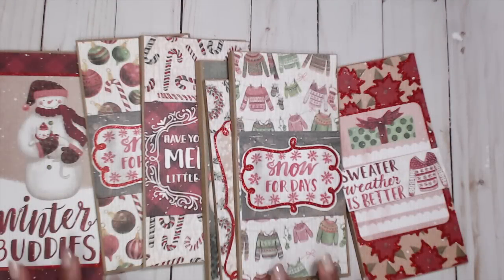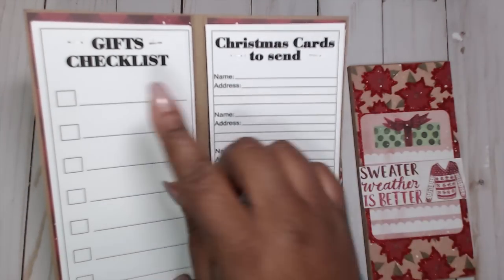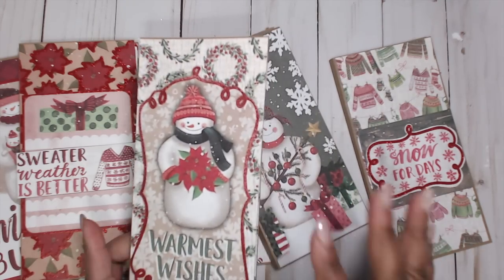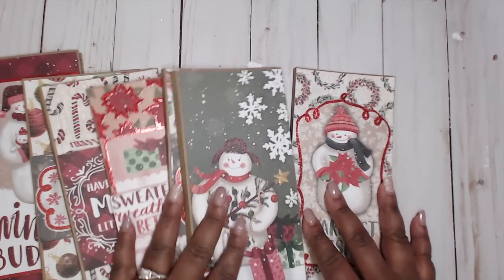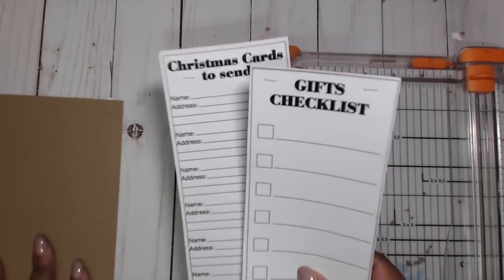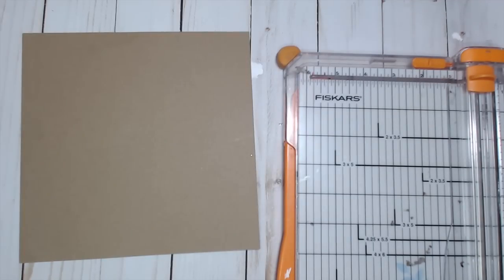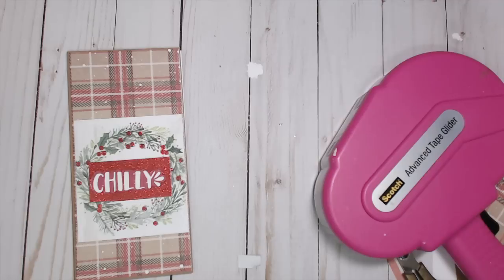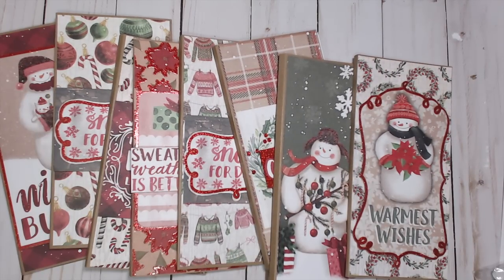{BEST OF | FAVORITES} CRAFT FAIR SERIES | TUTORIAL | EPISODE #14| CHRISTMAS PLANNERS |LIST PAD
OPEN ME

Welcome to another SERIES!!! Here I am sharing my journey to my craft fair! I only have 1 month to get my item together - I am taking you along with me!!

These ideas are not only good for the craft fair - but they are good for GIFT GIVING FOR THE HOLIDAY SEASON as well!! Are you in a Secret Santa? This will help! Short on cash - this will help! Little to no time to give  - this will help! You get my drift??

Anyway, I hope that you all will enjoy this series, tutorial and the little chit chat in between.

HUGS,
TMIKA

Where I get the Art Glitter Gluje:

TINY Tip Glue Bottles: